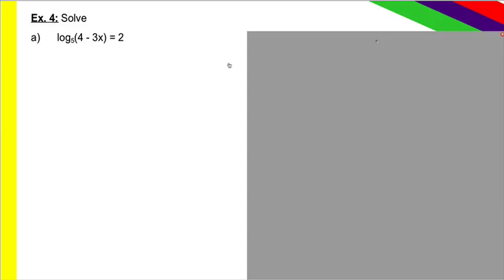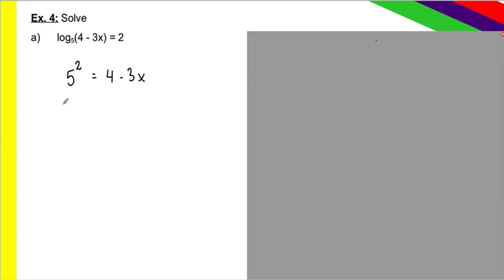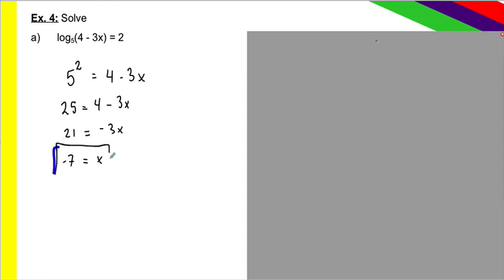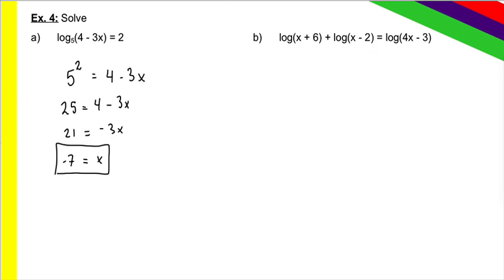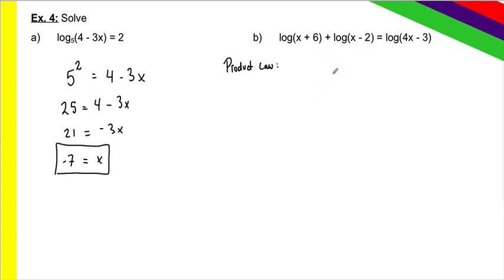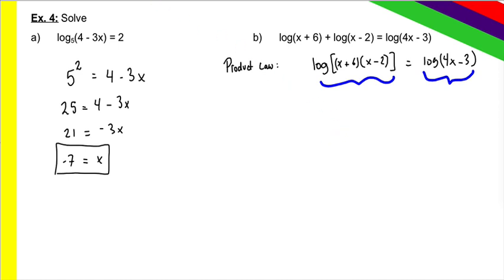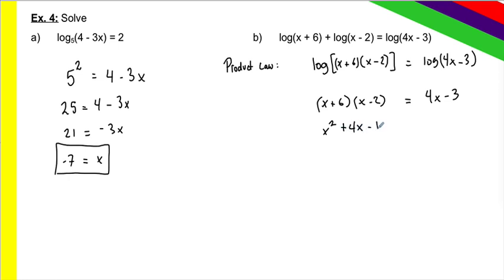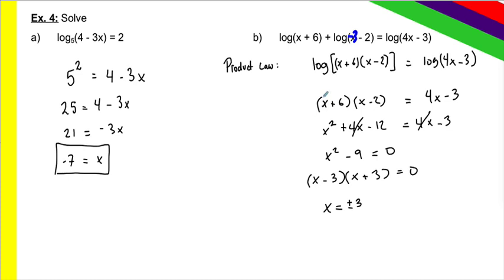M8C2 Logarithm Examples